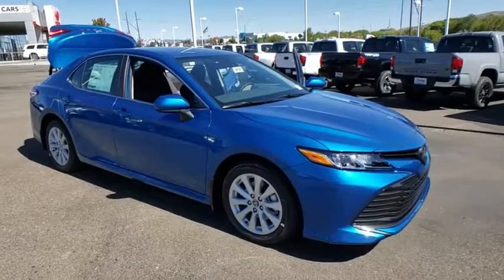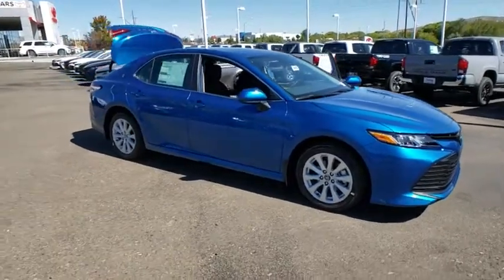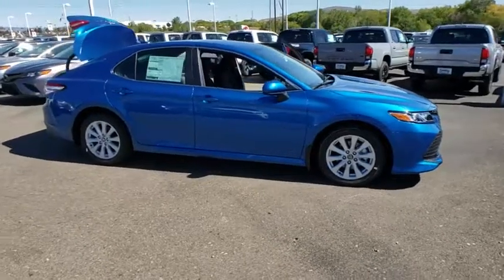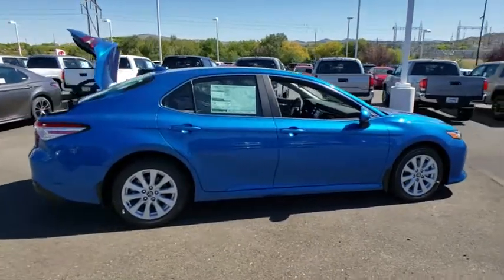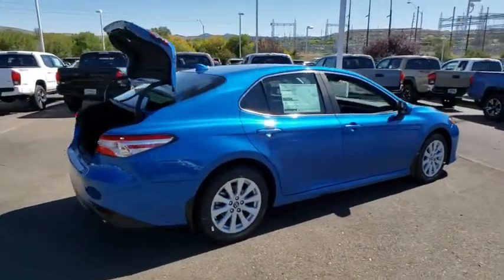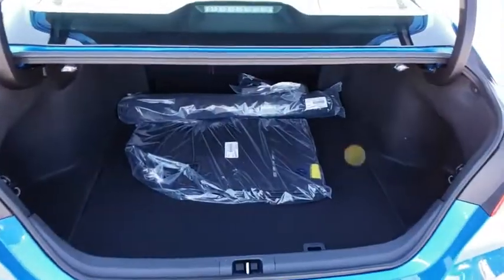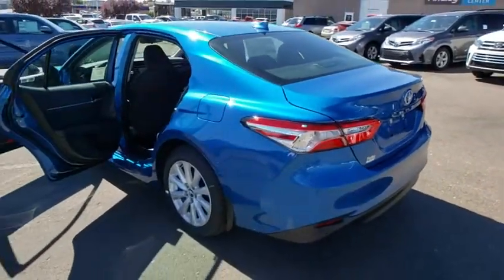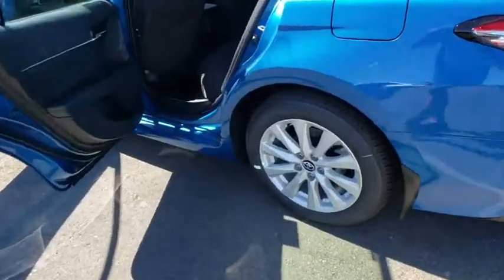2020 Toyota Camry Prescott, Flagstaff, Phoenix, Bullhead City, Havasu, AZ T44108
Blue Streak Metallic New 2020 Toyota Camry available in Prescott, Arizona at Findlay Toyota Prescott. Servicing the Flagstaff, Phoenix, Bullhead City, Havasu, AZ area.

Welcome to Findlay Toyota in Prescott. All of our new Toyotas come with various equipment options including some of the most searched for options like Adaptive Cruise Control, Backup Camera, Bluetooth, Lane Departure Warning, Alloy Wheels, and much more. This specific Camry is equipped with the following specific options:brbrCloth.brbrFWD 8-Speed Automatic 2.5L I4 DOHC 16VbrbrRecent Arrival! 28/39 City/Highway MPG